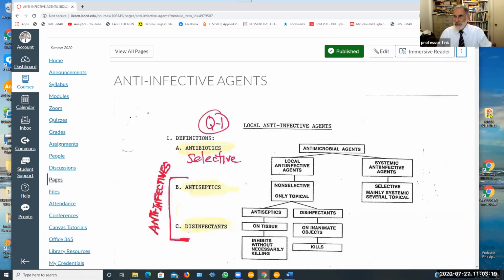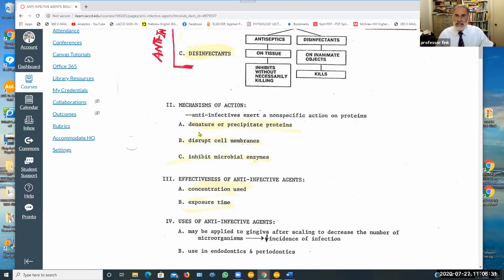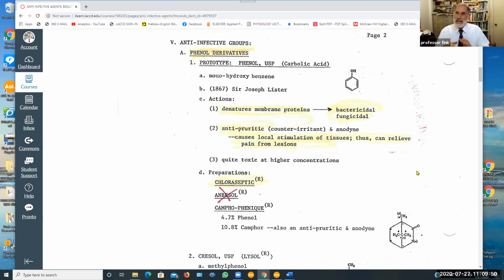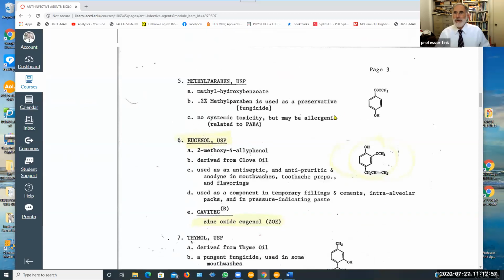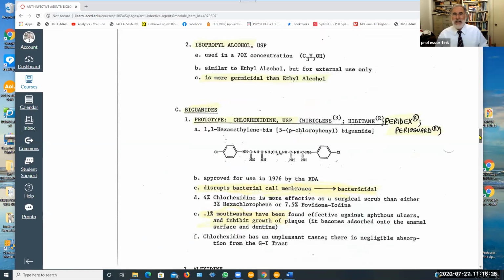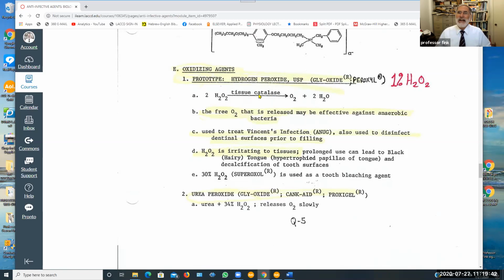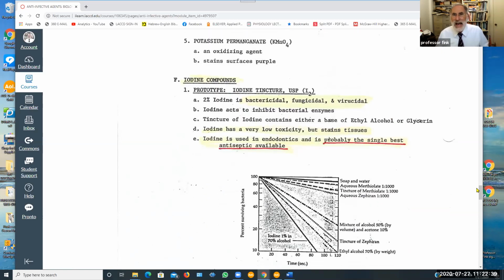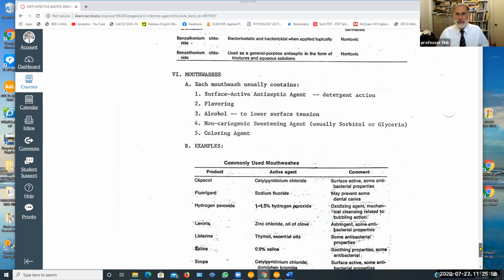ANTISEPTICS (ANTI INFECTIVES) by Professor Fink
Professor Fink defines the terms (1) Antibiotics; (2) Anti-Infectives; (3) Antiseptics & (4) Disinfectants, and then describes the Mechanism of Action of Antiseptics.  6 Classes of Antiseptics are Described:  (1) Phenols; (2) Alcohols; (3) Biguanides; (4) Surface-Acting Antiseptics; (5) Oxidizing Agents and (6) Iodine Compounds.

100% Down-loadable e-Books of the Lecture Outlines by Professor Fink can be purchased